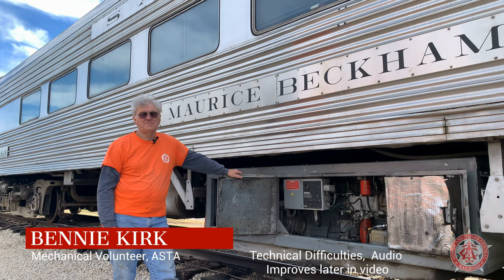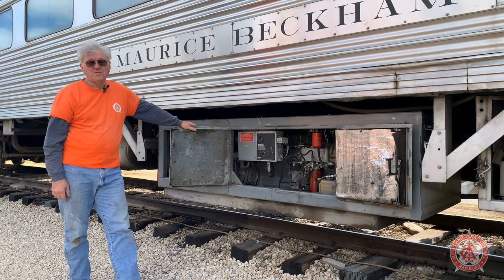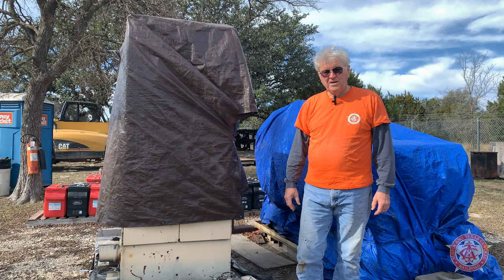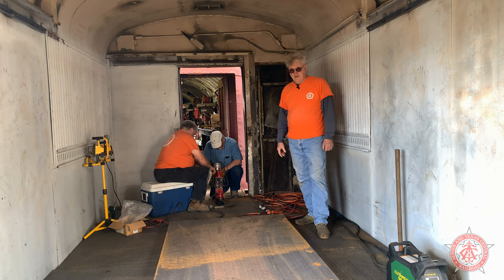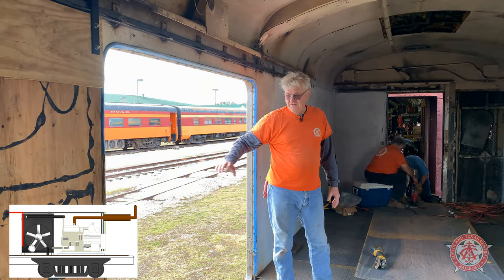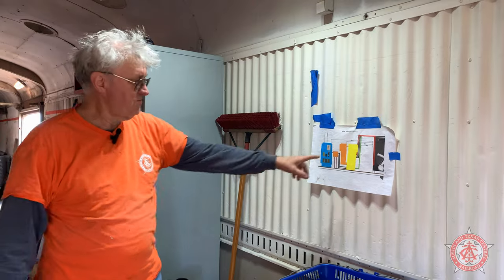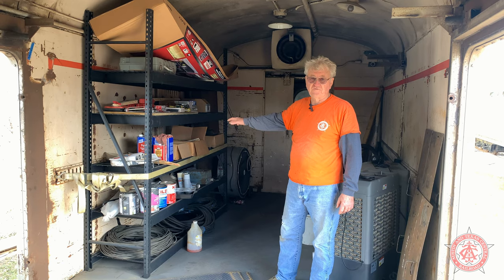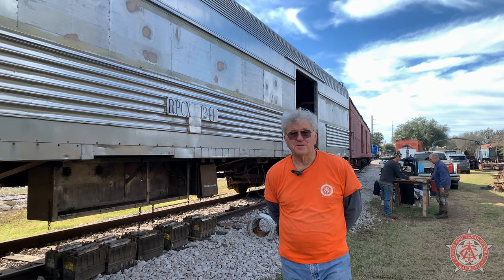Tour & Plans - Power Car Ep. 1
In this video, ASTA mechanical volunteer Bennie Kirk gives a tour of our 1953 ex-Santa Fe Budd baggage car.

The Power Car was originally a Santa Fe baggage car, manufactured by the Budd Company in 1953.  We purchased this car from Amtrak, and since then have been doing a thorough restoration on the car to add a generator within the car.  This will power our passenger cars on our weekend excursions.